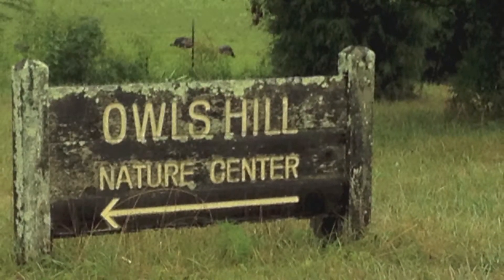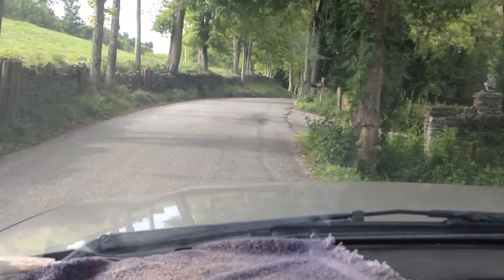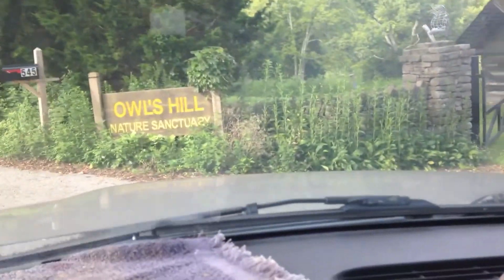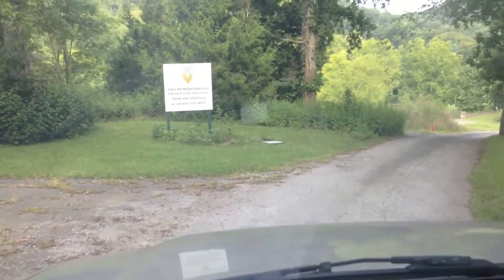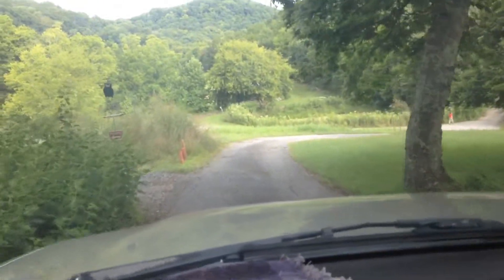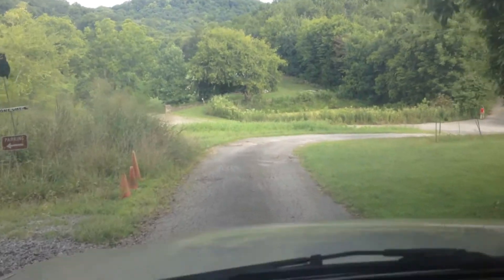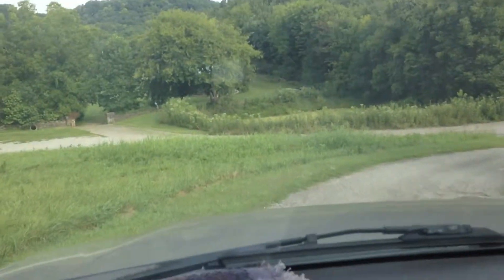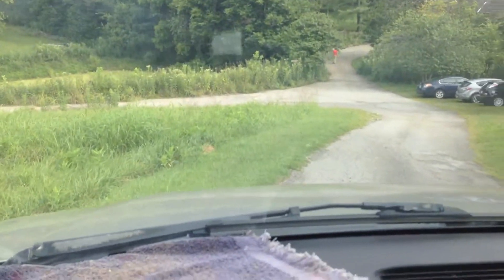Tennessee Naturalist - So You Want To Be A Naturalist?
This is the Second video in my Naturalist Series and the first video of the classes that I'm taking to become a Certified Tennessee Naturalist. This class was called "So You Want To Be A Naturalist?". The class was wonderful with very knowledgeable instructors and staff.

The class covered:

- Introduction to the Tennessee Naturalist program (What is a Naturalist?)
- History of important Naturalists in Tennessee
- Tools of a Naturalist, including outdoor clothing
- Leading an Interpretive hike

Links:

The Forest Unseen